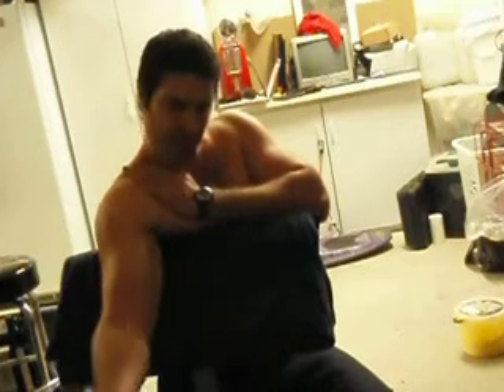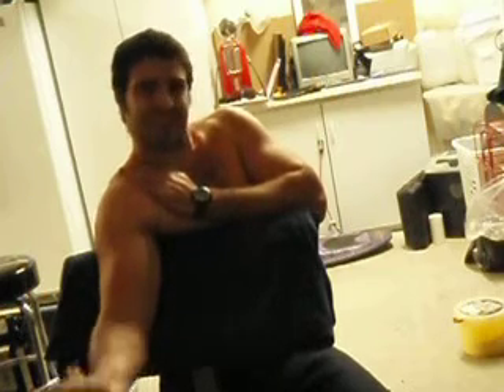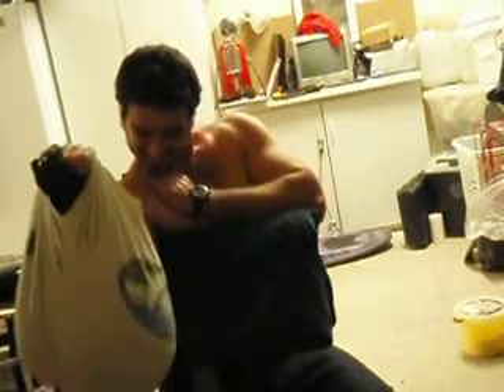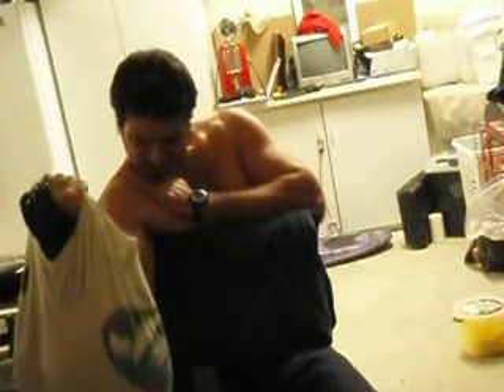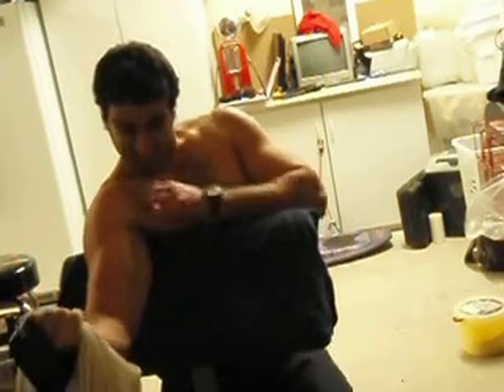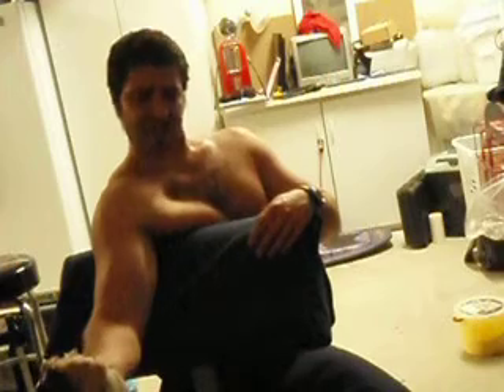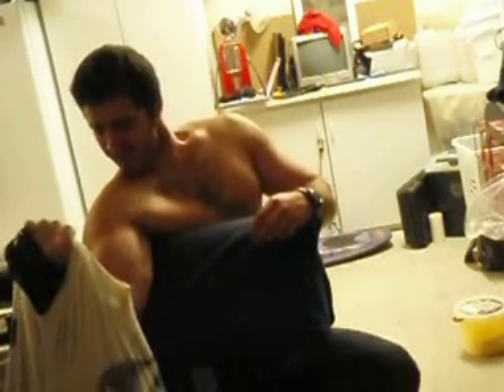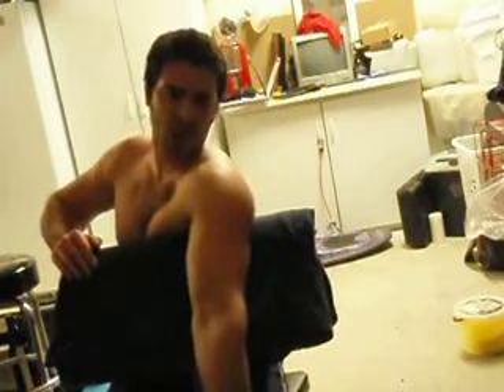Garage workout, no weights using waterbags for concentration curls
This is a quick video I made for those of you who dont have a gym membership and want to do some serious bicep  curls with limited eqipment